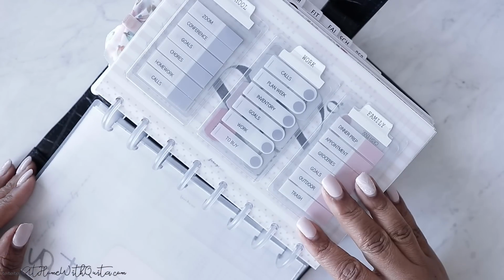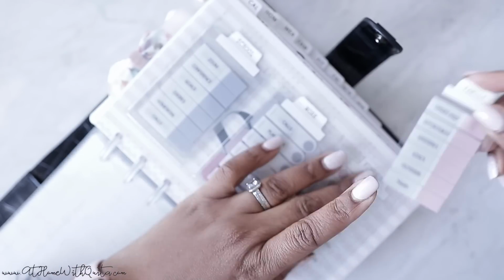PLANNER LINGO What Does It All Mean? | At Home With Quita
Hey There,
Today I am sharing some familiar planner lingo and explaining what it all meaks

Classic Happy Planner Teacher Layout
 → ♡ TOOLS ♡
 → ♡ PENS ♡
Tombow Pens
 → ♡ HALF SHEETS ♡
4 pack
 → ♡ PUNCH ♡
Large Zipper Pen Case
Storage Case
 → ♡ DASHBOARDS ♡
 → ♡ DIVIDERS ♡
 → ♡ PEN LOOP ♡
Black and Pink
 → ♡ POCKET FOLDERS ♡
 → ♡ PAGE PROTECTOR ♡
Classic Size
 → ♡ STICKERS ♡
Carpe Diem Labels
Sticky Notes

→ Manfrotto Articulation arm